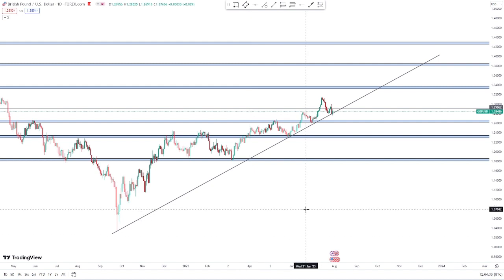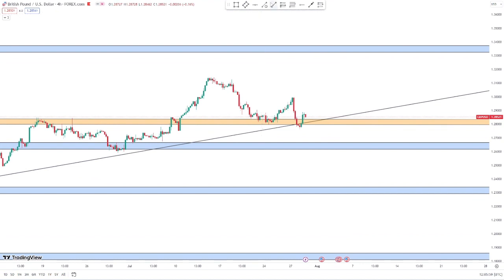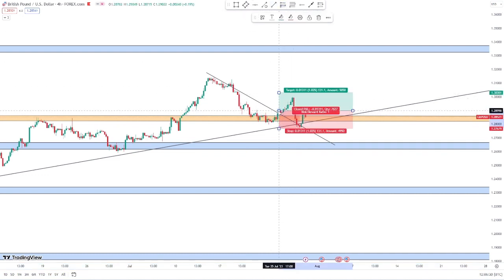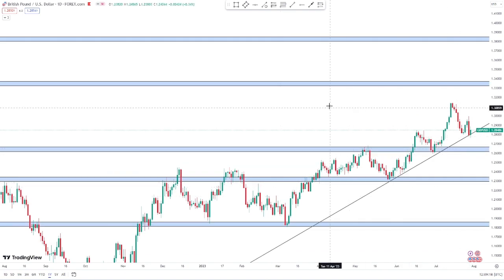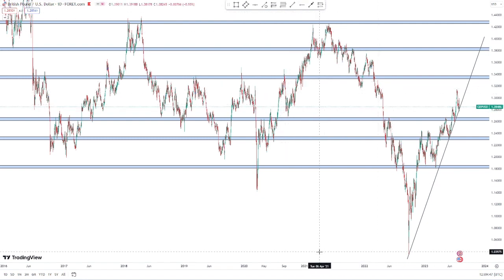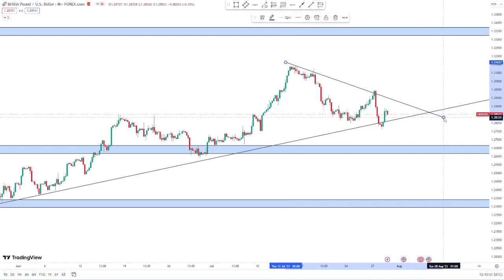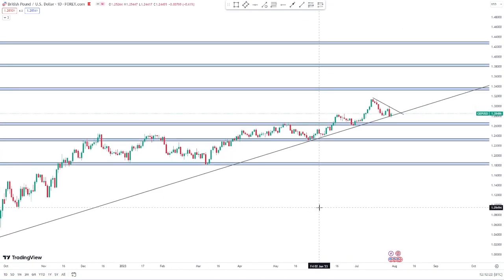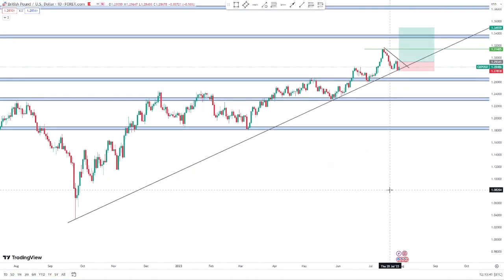Mastering GBP/USD Price Action: Expert Analysis & Winning Strategies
In this video, I'll provide a comprehensive analysis of the GBP/USD currency pair, using advanced charting techniques and years of experience in forex trading. Whether you're a seasoned trader looking to refine your skills or a beginner seeking valuable insights, this video has something for everyone.

In this video, you can expect:

In-depth analysis of recent GBP/USD price movements
Key support and resistance levels to watch for
Candlestick patterns that signal potential trading opportunities
Expert tips on identifying trend reversals and breakouts
A breakdown of market sentiment and its impact on price action
Proven strategies to make informed trading decisions
Remember, successful trading is all about staying informed and making well-calculated moves. Let's dive into the fascinating world of GBP/USD price action together!